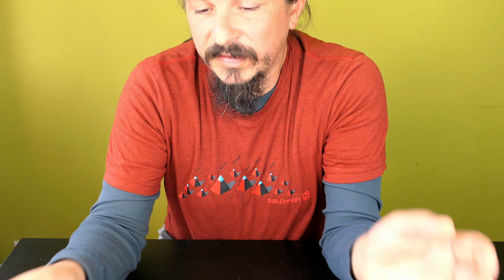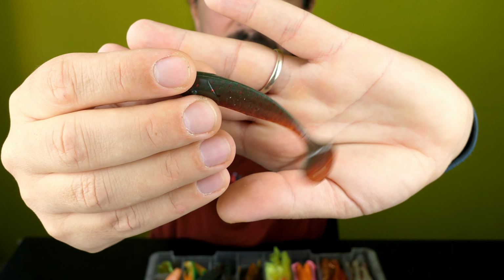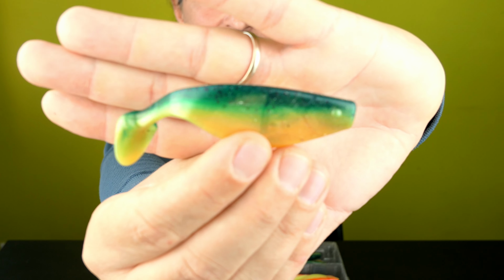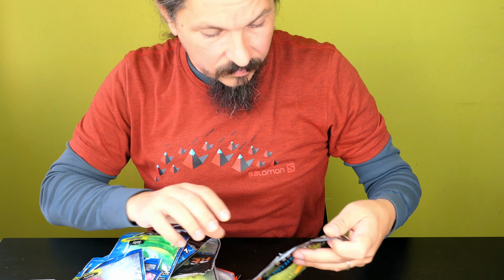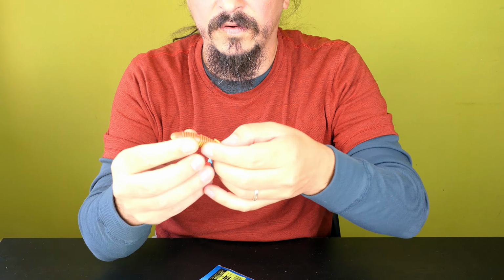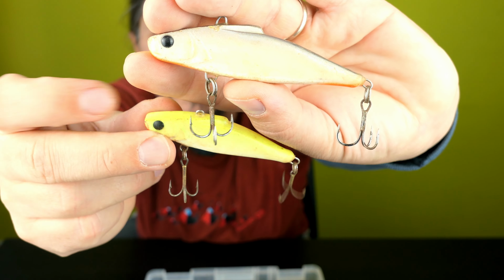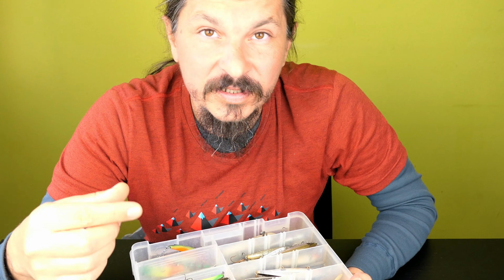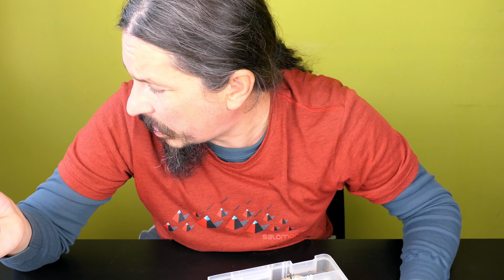My ZANDER Box(es) - Which Lures I use for Zander Fishing - Lure Talk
In this video I share with you what's inside my lure boxes that I use for the zander ...

cheers guys ...